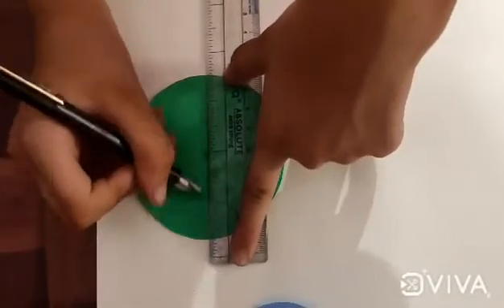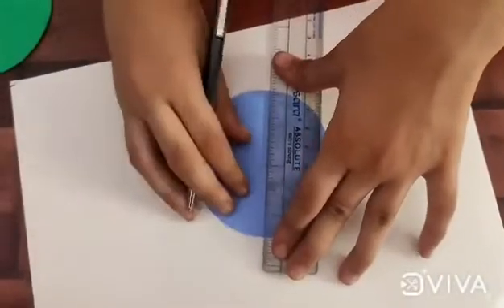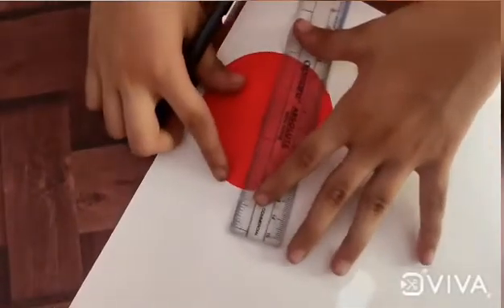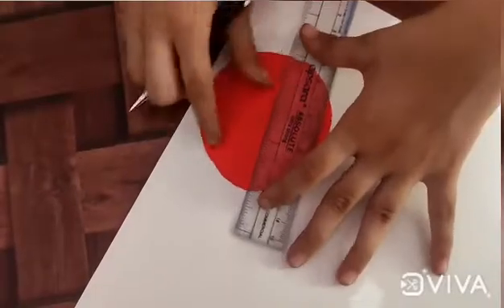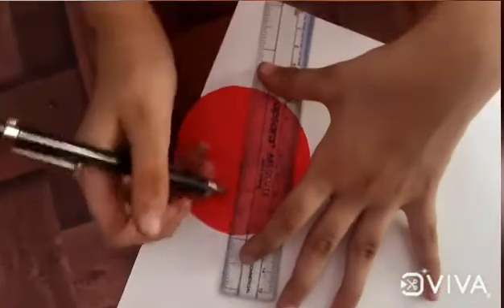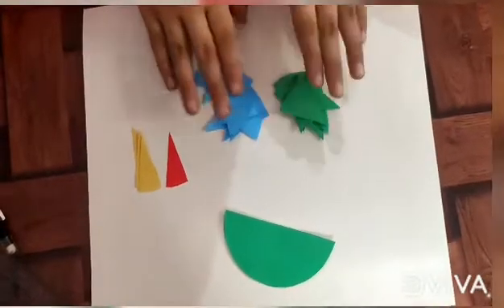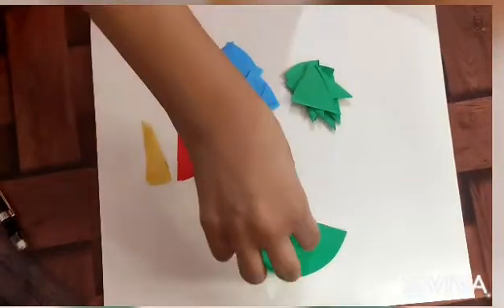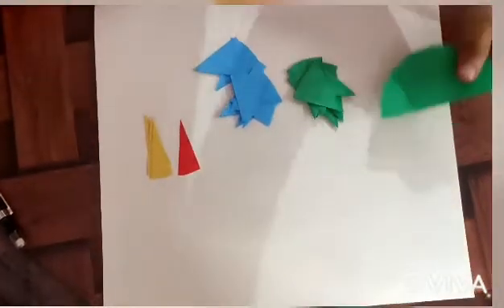How to make Fraction Bird | Maths project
I made a maths project in this summer break.
I thought of sharing the video with you all.

maths activity
class 3,4,5,6 maths activity / project / TLM
fraction activity for kids
how to make fraction bird
easy way to make fraction bird project for school
fraction art
Aniqa and Arsh
tlm
English project
kids videos
kids education
Educational videos for kids
class 3rd Educational videos
tlm videos
Best tlm of maths
maths tlm
tlm making
tlm for primary school
Fraction bird
tlm ideas
how to make tlm
fractions
tlm diy
tlm for class 1
tlm for class 1 and 2
tlm kaise banaye
tlm making ideas
english tlm
math tlm
Tlm kaise banate hain